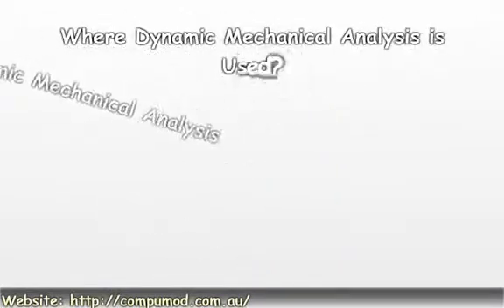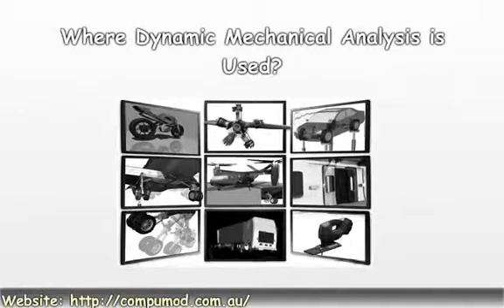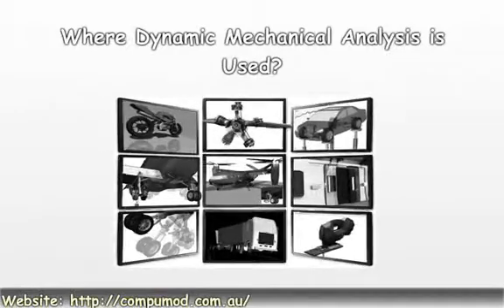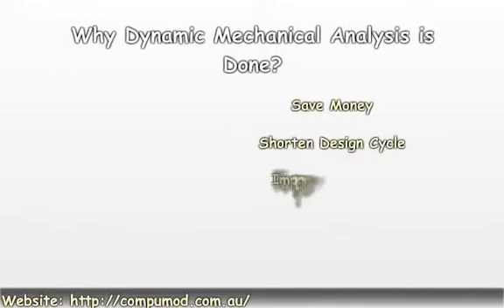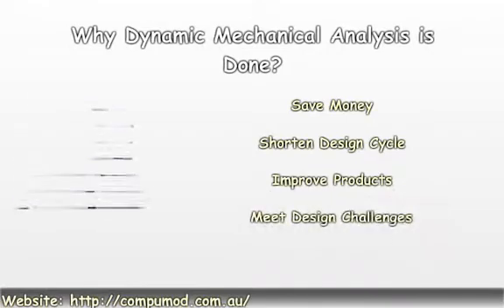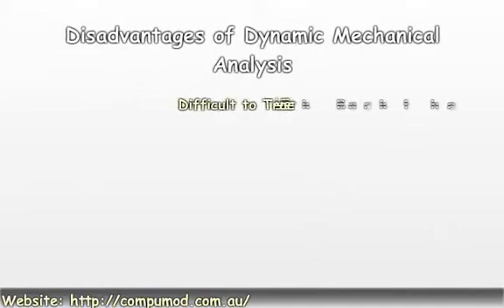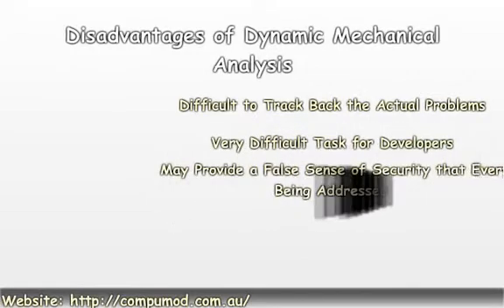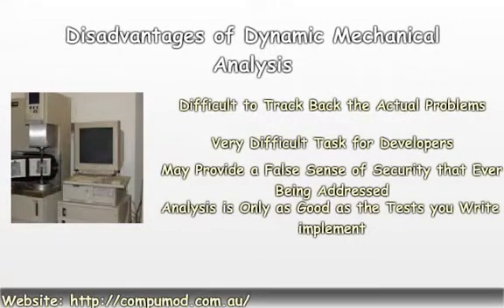Dynamic Mechanical Analysis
Dynamic Mechanical Analysis is a technique to characterize and study Materials

1. Where Dynamic Mechanical Analysis is Used?
2. Why Dynamic Mechanical Analysis is Done?
3. Advantages and Disadvantages of Dynamic Mechanical Analysis
4. Capabilities of Dynamic Mechanical Analysis